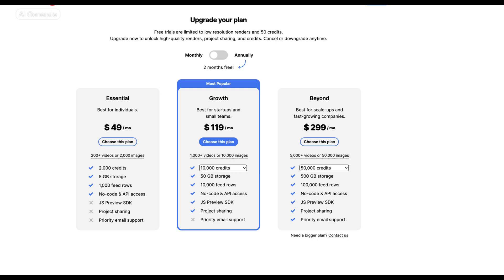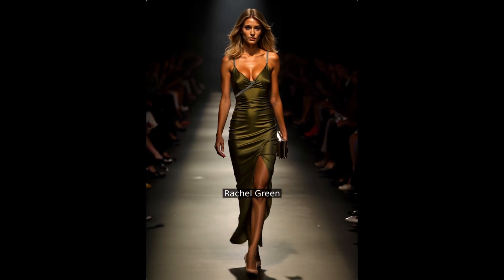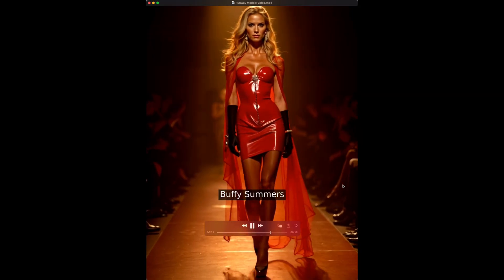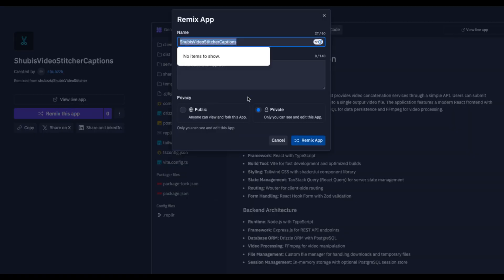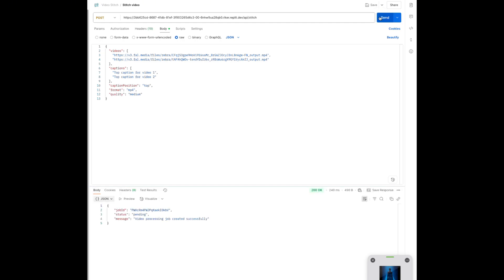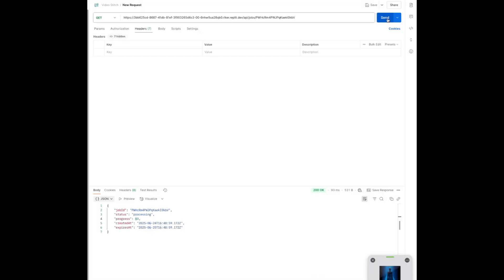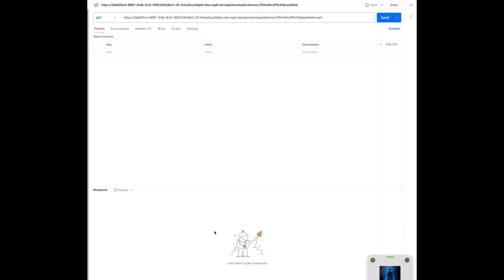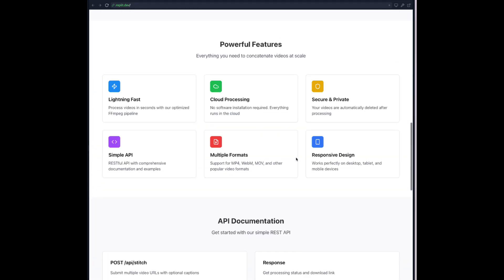Free Creatomate Alternative – Build Your Own AI Video Generator (No Subscription Needed!)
Tired of paying for Creatomate? I built a free, open-source alternative using Replit — and it’s available right now.

This app lets you generate videos by combining multiple clips and captions using simple JSON input. It’s perfect for automating short-form content, reels, trailers, and more — without paying a single cent.

✅ No subscription
✅ Customizable
✅ API-based
✅ 100% free

🛠 Remix it, grab your endpoint, and you’re good to go!

💬 Drop a comment if you want me to add more features